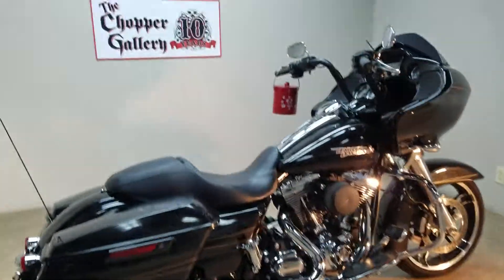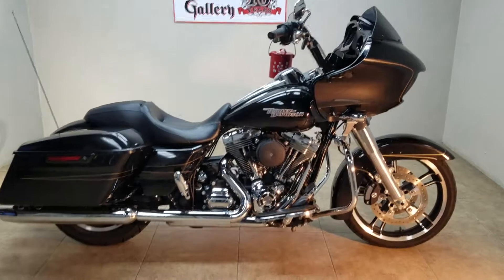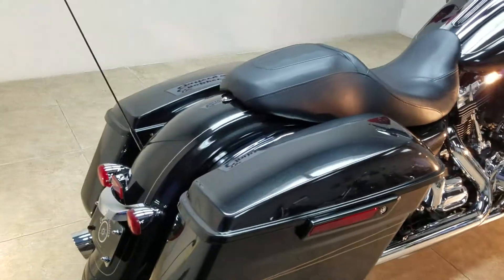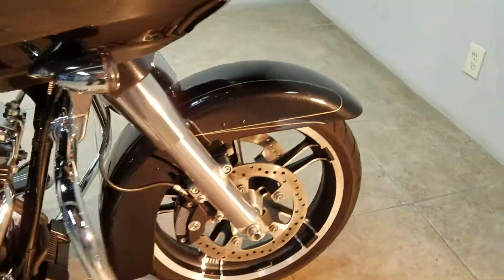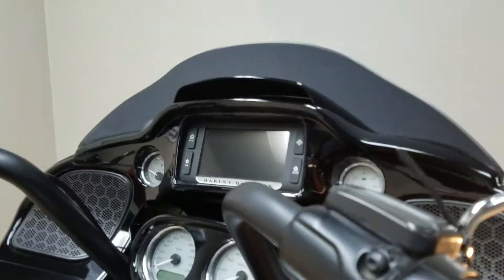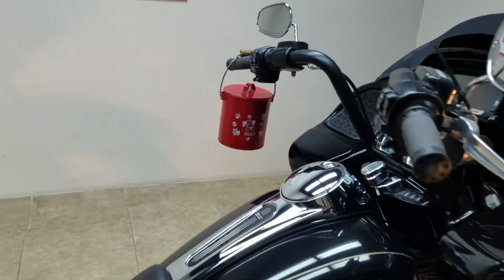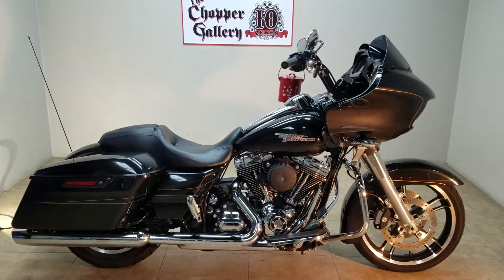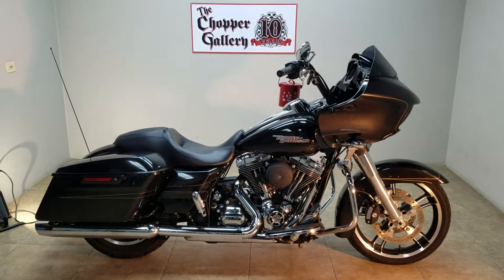16 toadglide w dog treat option